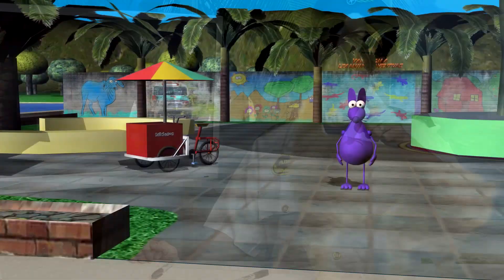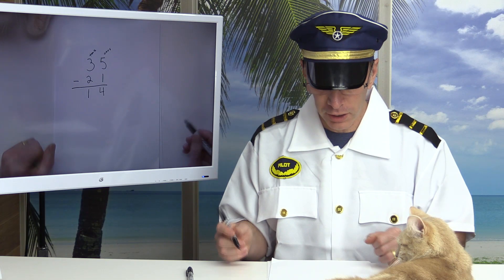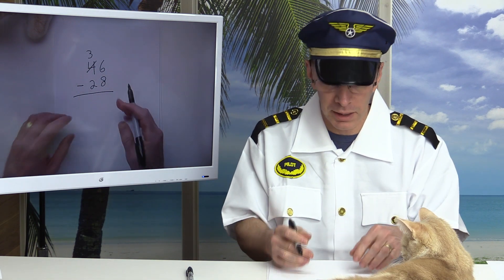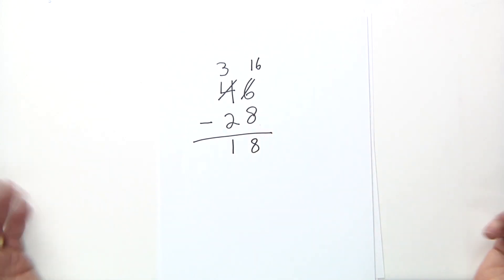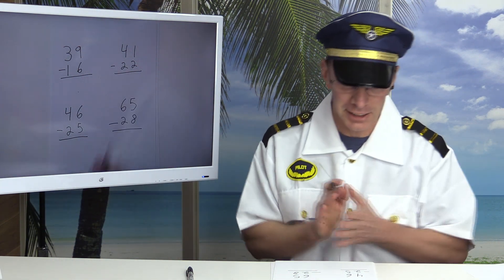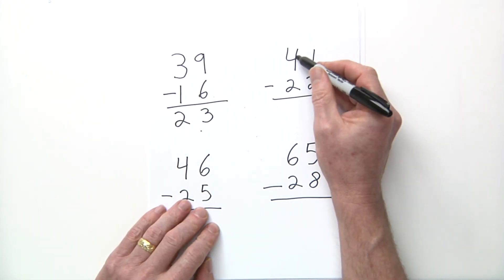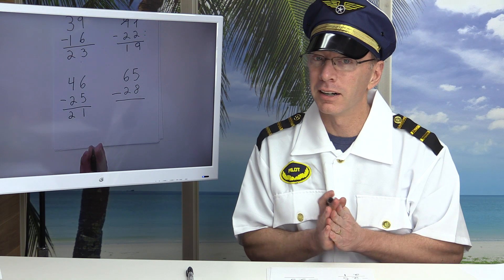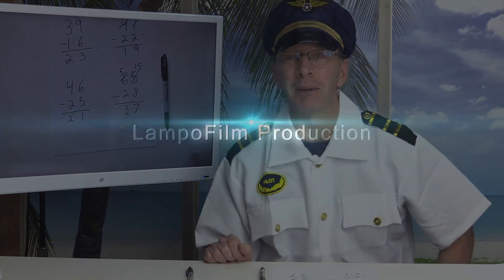Learn Double Digit Subtraction with Regrouping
Learn Double Digit Subtraction with Regrouping. I will teach you an easy way to do subtract double digit numbers with regrouping. We have so much fun on our Learning Adventure show. All made for kids and family.

Best Play Toy Ever